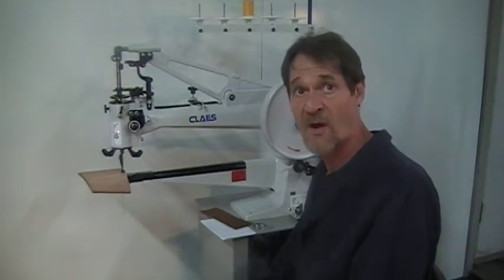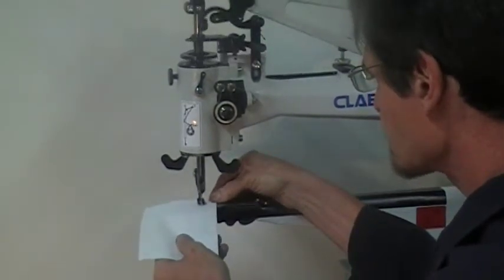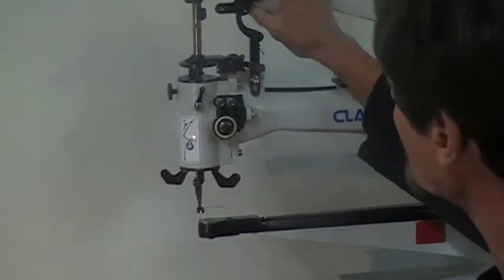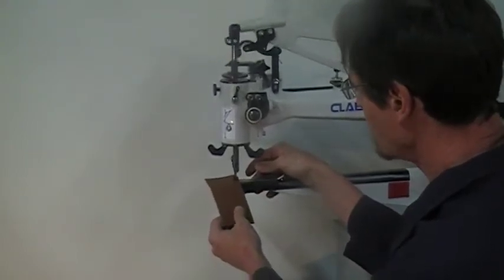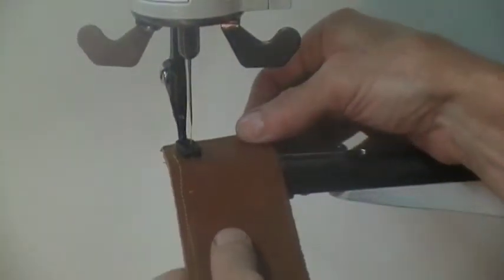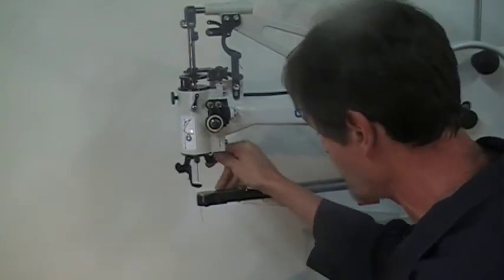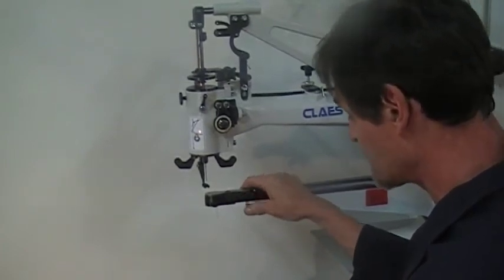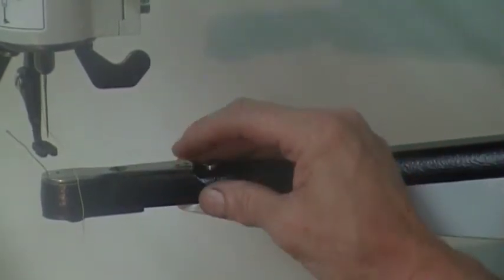Claes Patch Machine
Claes Patch Machine Demo by Gateway Shoe Machine